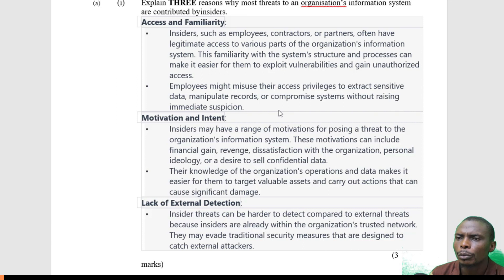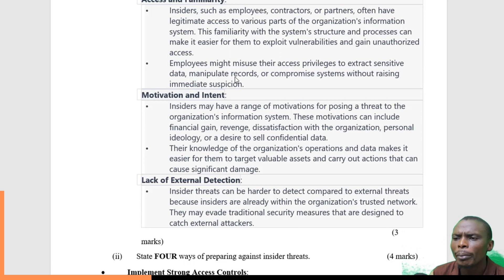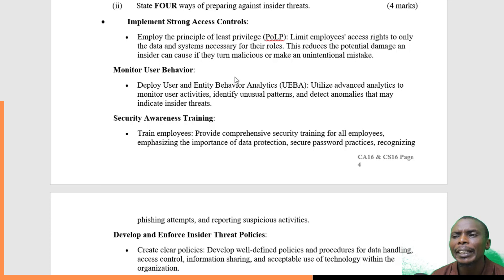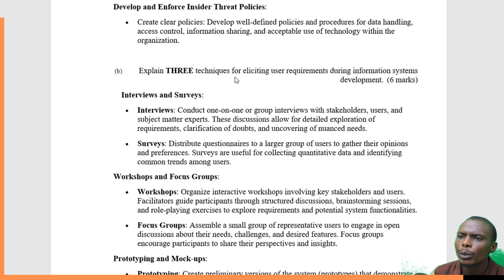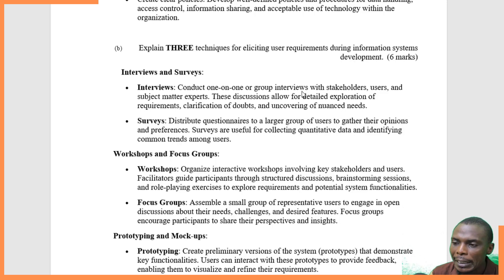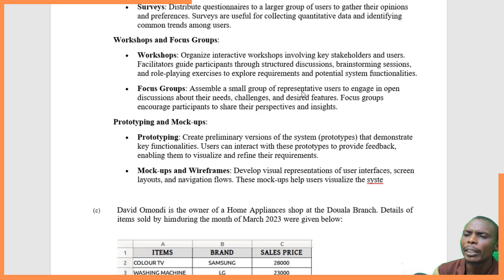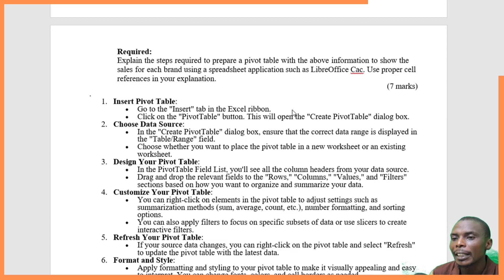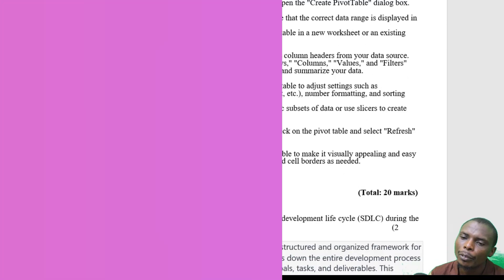CPA INFORMATION COMMUNICATION TECHNOLOGY APRIL 2023 Q2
// IMPORTANT LINKS